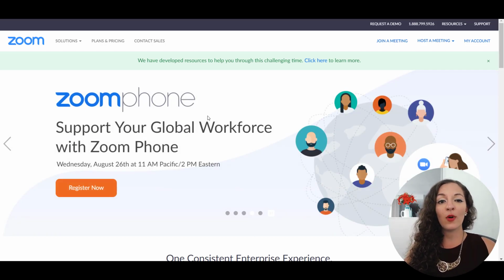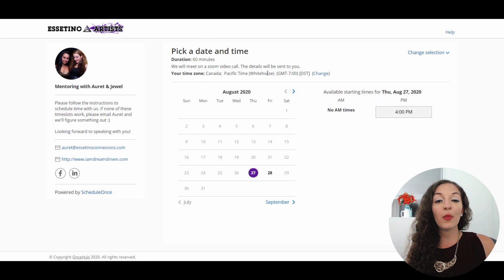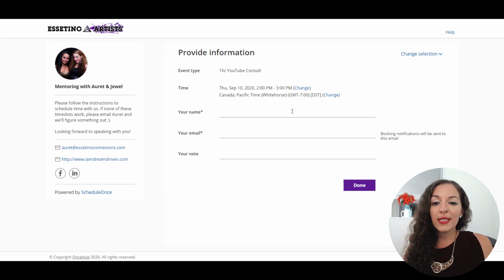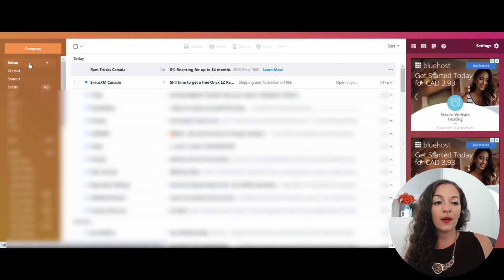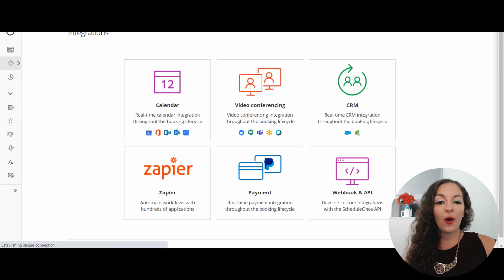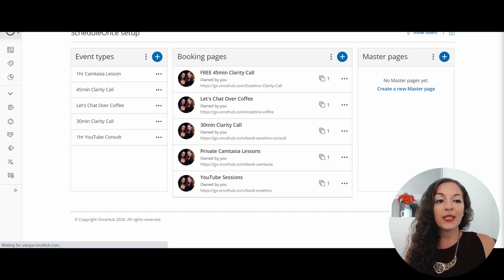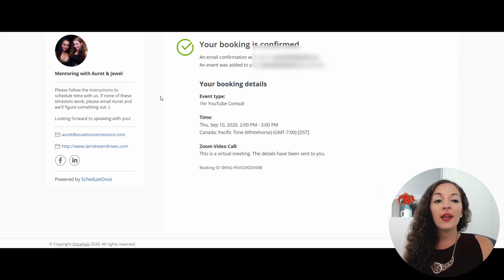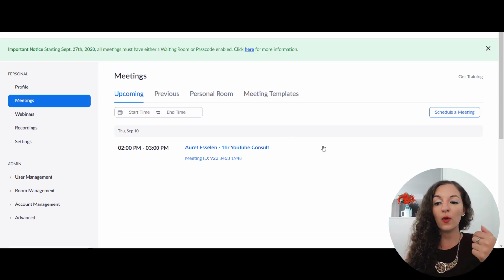Using Zoom for Business Meetings & How We Get Clients to Book In On Their Own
Using Zoom for Business Meetings  // This is a look into how we use zoom in our business to have clients book in with us and also how we use zoom for potential partner meetings.

➤ Simple Setup Under $200 We Use for Zoom Meetings:

1. Logitech c930e HD Webcam

2. Fifine USB Microphone

3. Ubeesize Ring Light
***Amazon USA
***Amazon Canada

4. USB Port
***Amazon USA
***Amazon Canada